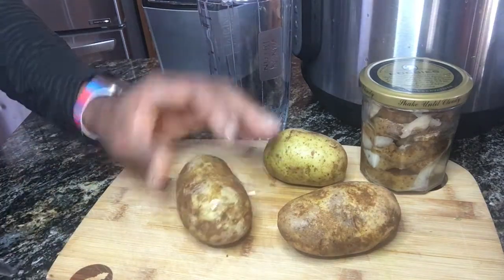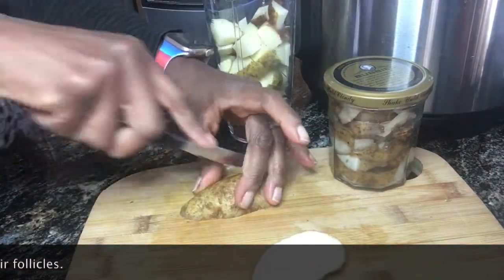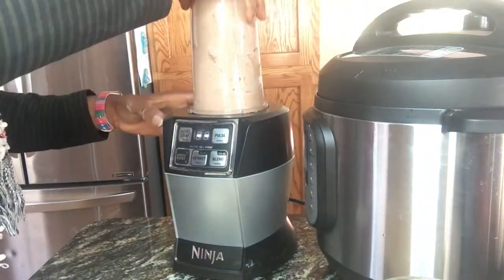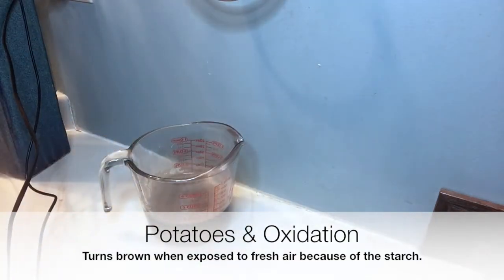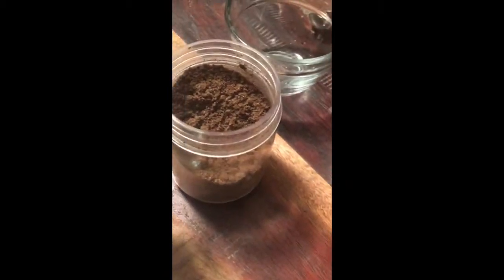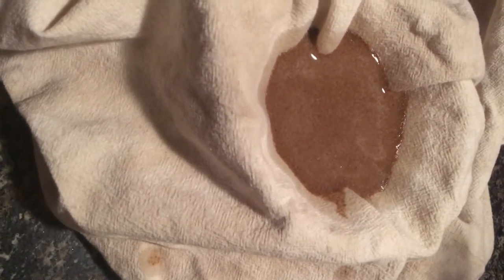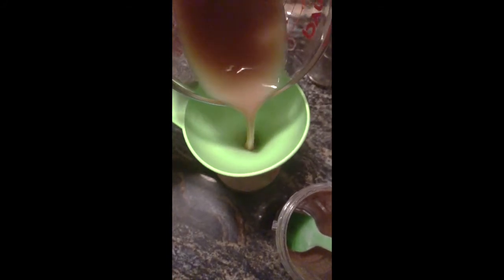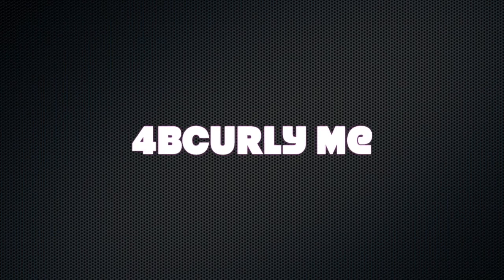Potato Juice & Chébé Deep Conditioning Spray for MAJOR Hair Growth || Strong Hair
This video provides a quick and easy recipe for creating a potato juice & chébé tea spray for deep conditioning your hair either 1 or 2 times per week.

WHO KNEW??
Potatoes are magical! They are effective in preventing baldness or alopecia. This mixture can be used as a pre-poo as well. You choose!  Potatoes have a high content of carbs and starch, along with a ton of minerals and vitamins - beta carotene, potassium, phosphorus, selenium, vita C, zinc, etc.  The best thing about potatoes is that they help nourish and repair damaged hair fibers and prevent breakage!

The awesomeness of Cayenne Pepper & Cinnamon for HAIR: Cayenne Pepper contains capsaicin, a compound that encourages hair growth by stimulating blood circulation to the hair follicles.  This has been used for centuries to promote hair growth. Cinnamon is pretty great, too. It removes build up from the scalp, which allows follicles to be healthy. The tingling sensation felt after applying cinnamon is the active rush of blood to the scalp, which stimulates and causes growth.

More about CHÉBÉ:
Chebe is the hair care secret powder of an African ethnic group in Chad known to have very long, naturally coarse hair that famously goes past their rear ends. They cover their hair with this mixture that keeps their hair super moisturized and lubricated, which is why their hair never breaks, even from childhood. Chébé powder comes from Chad, Africa (and other African countries).

Make this today and use it often!

Chébé Spiced Tea RECIPE:
1 Heaping Tablespoon Chébé
2 tsp Cinnamon
2 tsp Cayenne Pepper/Poire
1 Cup room temp water
Seep for 24 hours and combine with ...

Potato Juice RECIPE:
2-3 Medium Potatoes
The skins of 2-3 potatoes (use your discretion)                                                       1/2 cup water
Blend until very "liquidy" and then use a cloth to separate the juice.

Add the tea to the juice for the perfect deep conditioning blend of nutrients. Drench hair and scalp and cover with a cap for about 20 minutes and no longer than 30 minutes. Rinse thoroughly and then add a leave in conditioner OR use this concoction as a pre-poo. Use this any way you see fit!

About ME:
Parents from Jamaica & USA
Born in USA
Hair: 4b & 4C
Texture: Kinky, curly, fine, soft
Big Chops: 2009, 2020
Challenges: Dryness, Retention, Steady Growth

This video shall not be reproduced, sampled or uploaded elsewhere without written consent.